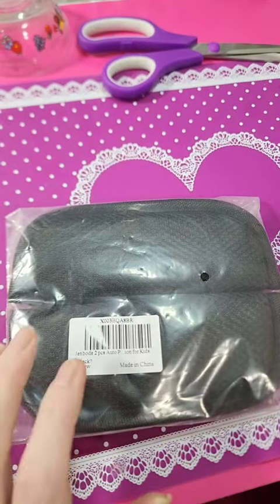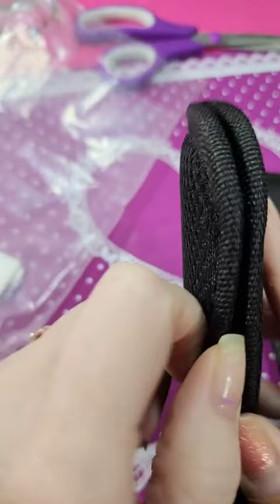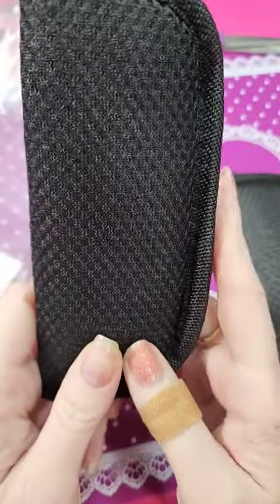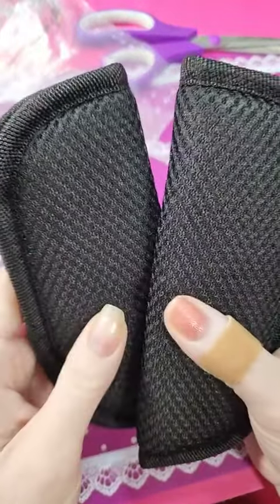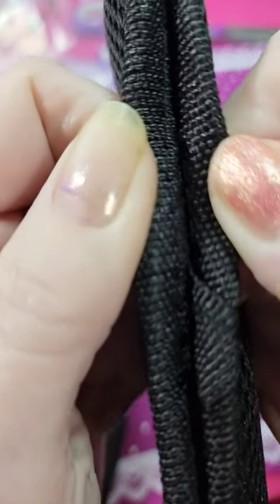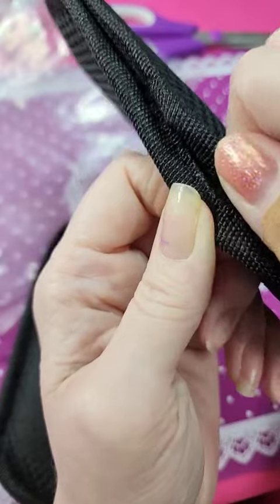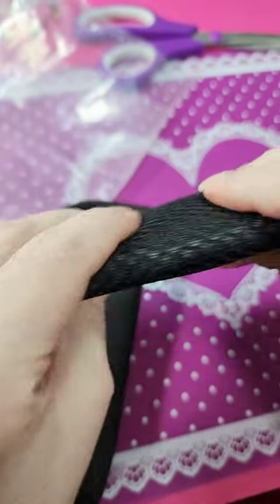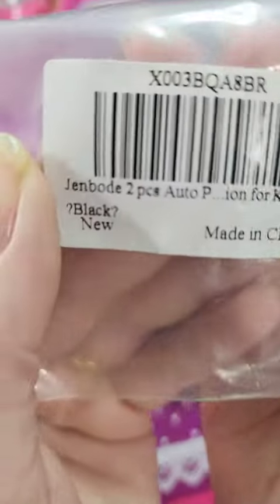Jenbode 2 pcs Auto Pillow Car Safety Belt Protect Review, sewn together, no velcro